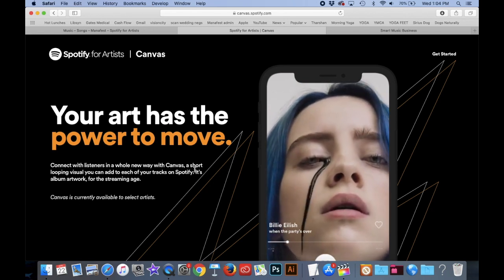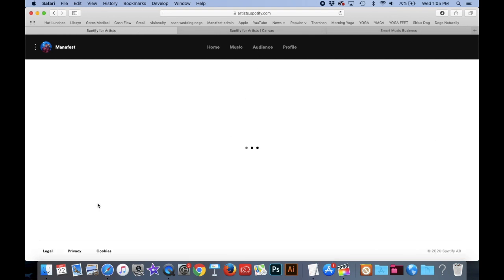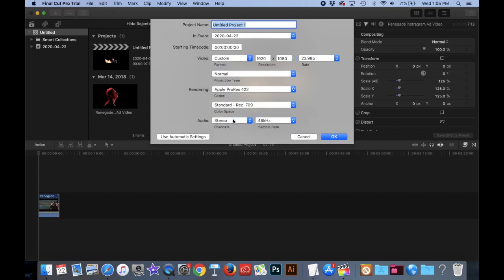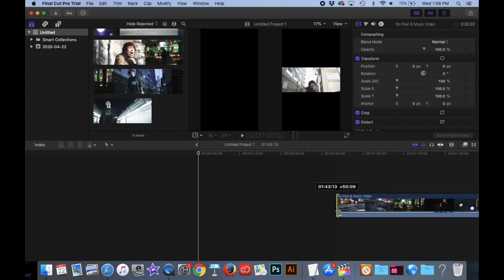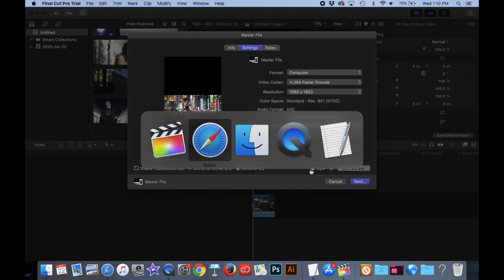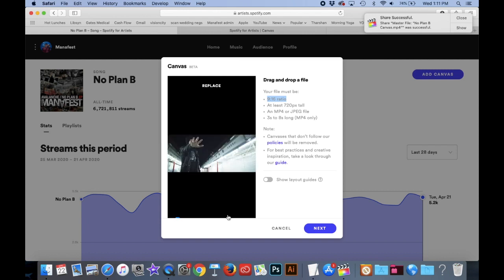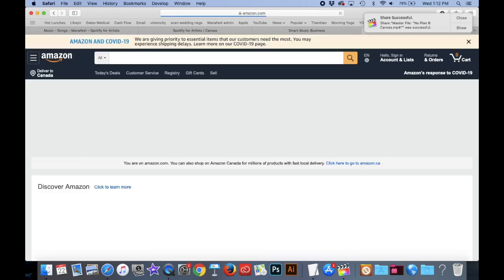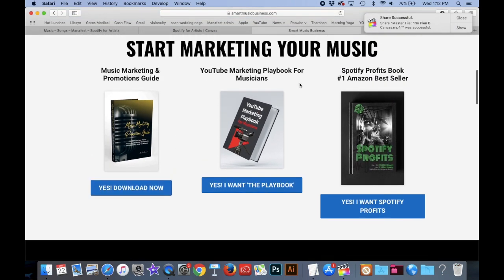Spotify Canvas Video Tutorial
Spotify Canvas video tutorial walks you through the Spotify Canvas Video dimensions, specs and sizing you'll need for creating an eye catching canvas video for your fans.

Spotify Profits Ebook:

Final Cut Video Tool Used:

If your Spotify Canvas Video Isn't Working it's probably because the specs or dimensions are off:

We use 1920x1080 (9:16)
3-8 Seconds in length
Spotify Canvas Video Must Be .MP4 File